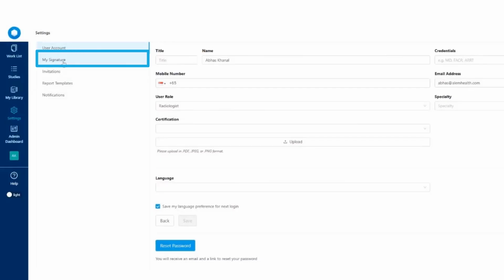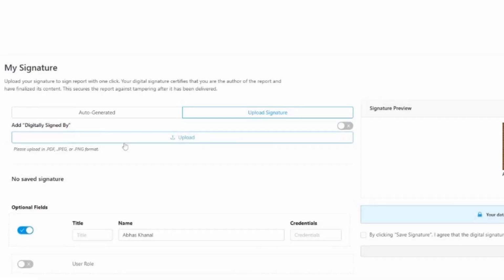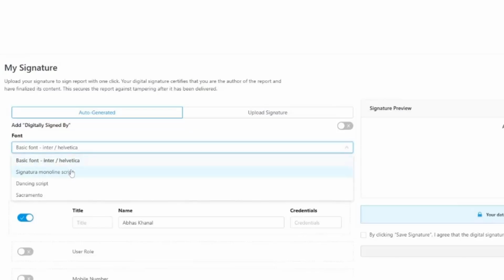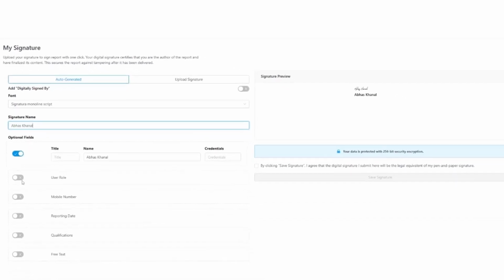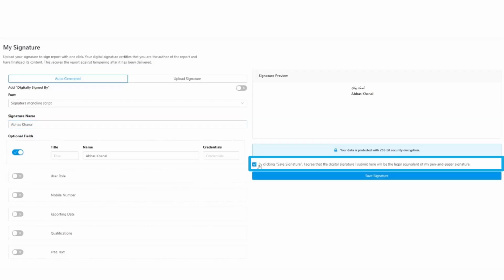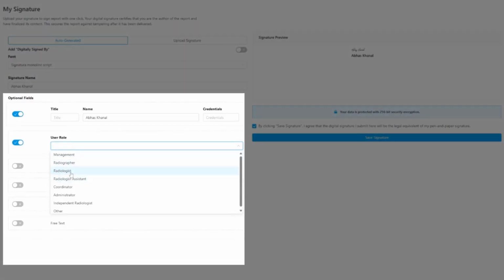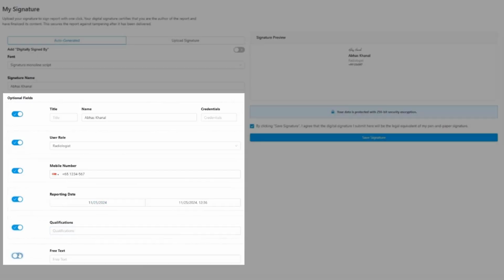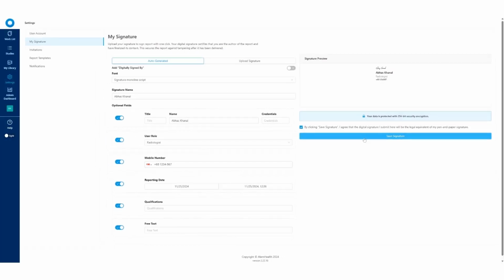Setting Up Your Custom Signature in AlemHealth Connect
Learn how to add a professional touch to your reports with custom signatures in AlemHealth Connect! This step-by-step guide covers creating your custom signature and adding optional details like your title or qualifications to automatically sign your reports when they're finalised. Perfect for streamlining your workflow and enhancing report personalization.